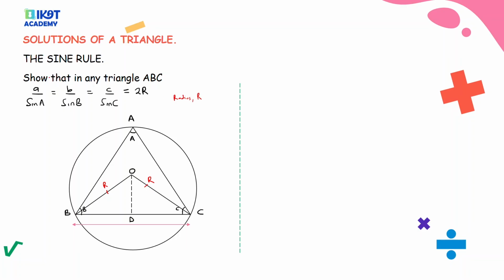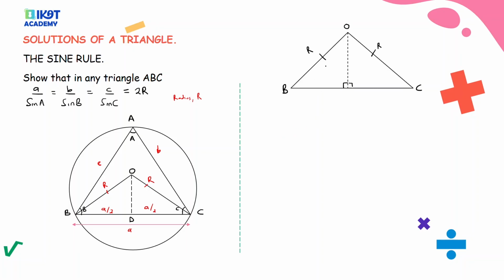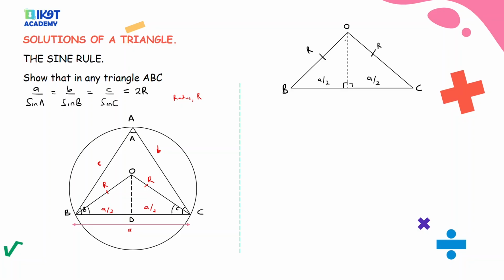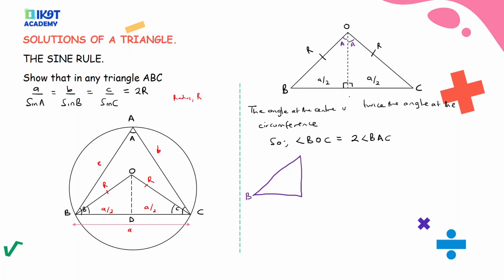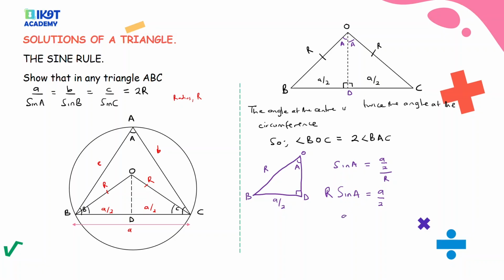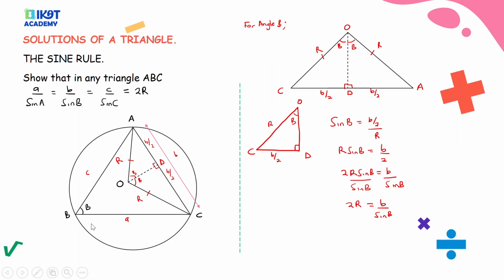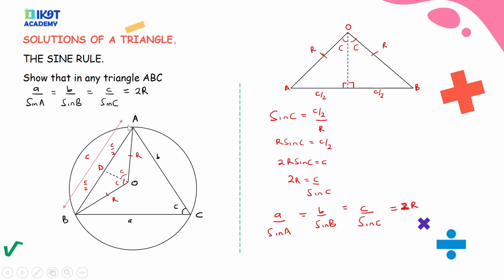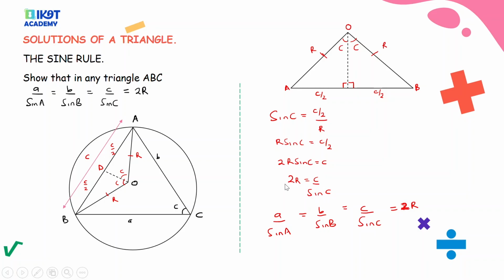A Level Trigonometry 19/21 – Solutions of a Triangle: Proving the Sine Rule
This lesson focuses on proving the sine rule for triangles. You will learn how the sine rule is derived and understand its importance in solving problems involving sides and angles of a triangle.

Clear explanations are provided to help students master proof-based exam questions.